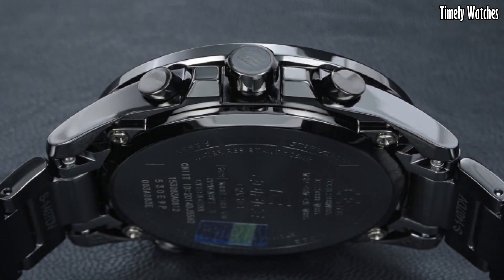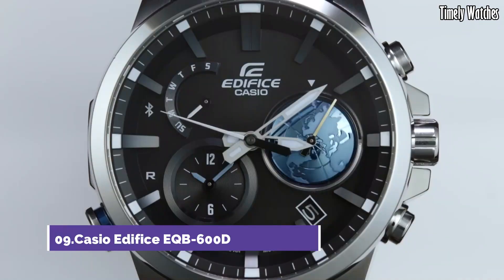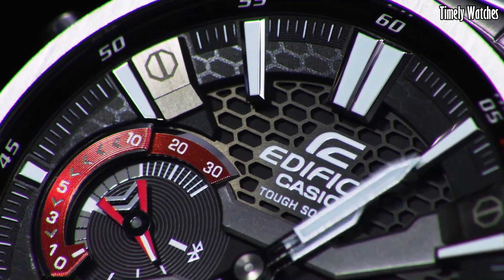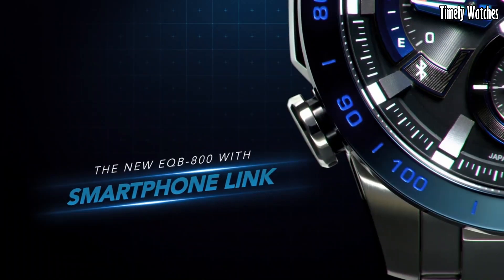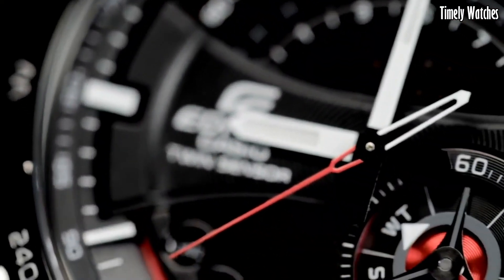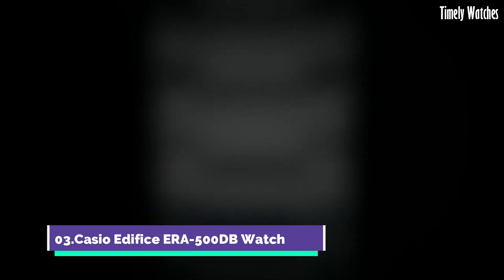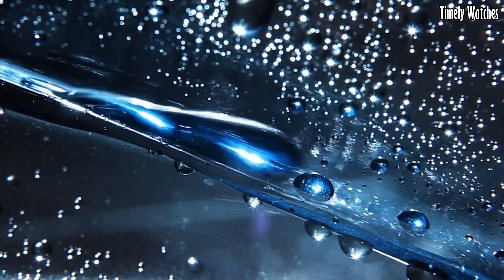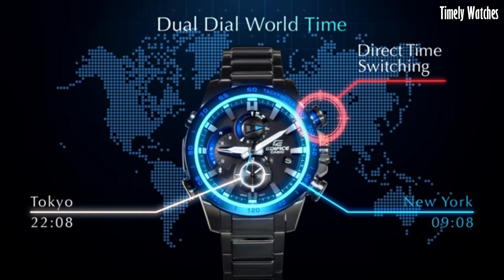Top 10 Best Casio Edifice Watches For Men 2024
Are you looking for the best G Shock  watches for men 2024?

10.Casio Edifice EQB-500DB Watch

09.Casio Edifice EQB-600D Watch

08.Casio EDIFICE ECB-S100

07.Casio Edifice EQB-501 Watch

06.Casio Edifice ECB-800DB Watch

05.Casio Edifice ERA200 Twin Sensor Watch

04.Casio Edifice EQB-501DB Watch

03.Casio Edifice ERA-500DB Watch

02.Casio Edifice EFS-S510D Watch

01.Casio Men's Edifice EQS-900DB

best casio edifice watch 2023